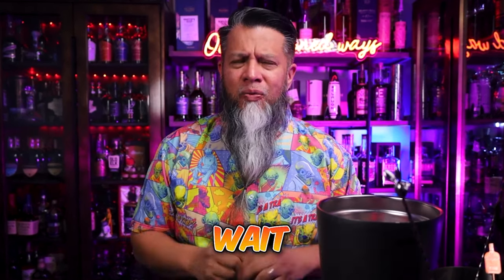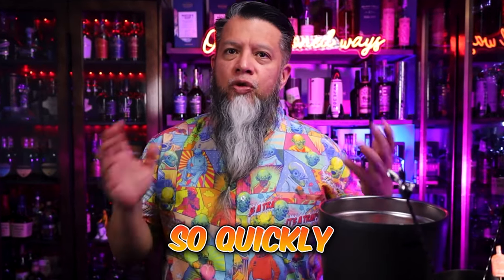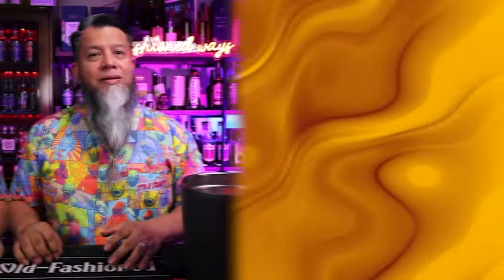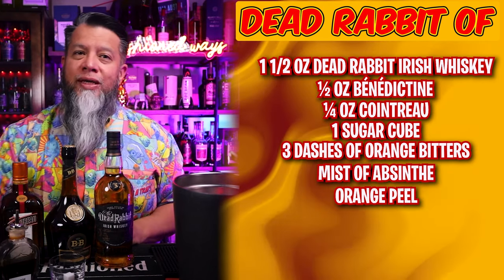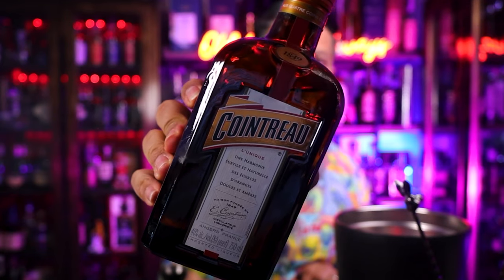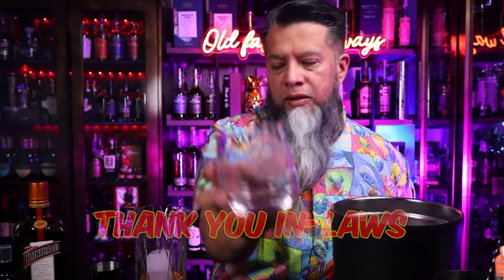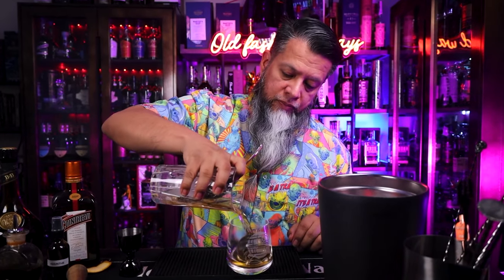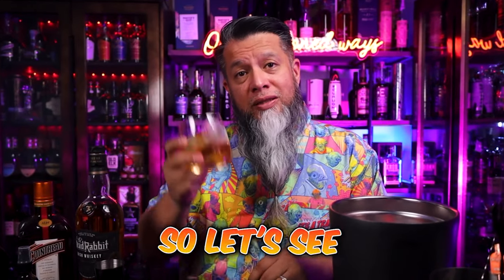Experience the Last Year of the Rabbit Cocktail - Dead Rabbit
One Last Year of Rabbit. I am doing one last year of the Rabbit-inspired cocktail. Dead rabbit.  I thought this would be a perfect name as we end the Year of the Rabbit, the dying of the rabbit to start the Year of the Dragon.

INGREDIENTS
Dead Rabbit Old Fashioned
INGREDIENTS for Dead Rabbit Old Fashioned
1 1/2 oz Dead Rabbit Irish Whiskey
½ oz Bénédictine
¼ oz Cointreau
1 sugar cube
3 dashes of Orange bitters
Mist of Absinthe
Orange peel
Making Dead Rabbit Old Fashioned
In a mixing glass add the sugar cube
Add 3 dashes of Orange bitters directly to the sugar
Muddle to a paste
Add the ½ oz of Bénédictine
Followed by ¼ oz Cointreau
Now pour in the 1 ½ oz of Dead Rabbit Irish Whiskey
Add ice and stir till chilled
Now grab the glass and mist with a spray or two of absinthe
Now add a large ice and strain the drink
Express the oils from the Orange peel over the drink and garnish
Sip and enjoy

THE TOOLS
Jiggers I Use:
Best for Measuring OXO SteeL Angled Measuring Jigger
Barfly M37126 Drink Jigger, 2 oz, Stainless
Japanese Jigger
Barfly Bell Jigger
OXO Double Jigger

Boston Shaker
Small weighted shaking tin
Barfly Julep Strainer
Hawthorne strainer
Fine mesh strainer
Mixing glass
Homestia Skull Bar Spoon 12" Stainless Steel

Serrated utility knife by Cuisinart
Wusthof Classic Ikon 3-1/2-Inch Paring Knife
VinOrama Waiters Corkscrew Wine Opener Rosewood Handle
Metal 2 in 1 lemon-lime squeezer
Rubber bar mat (6"x12")

Ice Molds:
Berlinzo Premium Clear Ice Ball Maker Mold Maker
BERLINZO Additional Silicone Ice Mold Square
They also have additional molds ex. Diamonds, Roses

Pitchfork ice pick: still looking for good ones
Ice tongs: still looking for good ones
peeler: still looking for good ones

BITTERS:
Angostura Aromatic Cocktail Bitters, 4 Fl Oz
Bittermens Variety
Fee Brothers Whiskey Barrel-Aged Bitters 5oz
Fee Brothers Bar Cocktail Bitters Complete Set - 12 Bottles
WOODFORD RESERVE BITTERS DRAM SET
Bob's Bitters - 100ml - Small Batch (Vanilla)
Bob's Bitters - 100ml - Small Batch (Peppermint)
LUV BOX-Variety HELLA NON-ALCOHOLIC BITTERS
Chicory Pecan Bitters
The Bitter Truth Bogart's Bitters

Must-Have Books:
Steve the Bartender Cocktails
Jerry Thomas Bartenders Guide 1862 Reprint
The Old Fashioned: An Essential Guide to the Original Whiskey Cocktail
The Old-Fashioned: The Story of the World's First Classic Cocktail
Death & Co: Modern Classic Cocktails Modern Classic Cocktails
The Flavor Matrix: The Art and Science of Pairing Common Ingredients
Bitters: A Spirited History of a Classic Cure-All

FUN BOOKS:
Pappyland: A Story of Family, Fine Bourbon
Bourbon: The Rise, Fall, and Rebirth of an American Whiskey
Liquid Intelligence: The Art and Science of the Perfect Cocktail